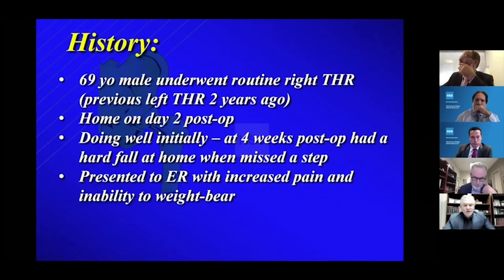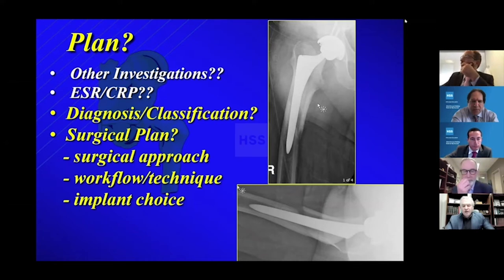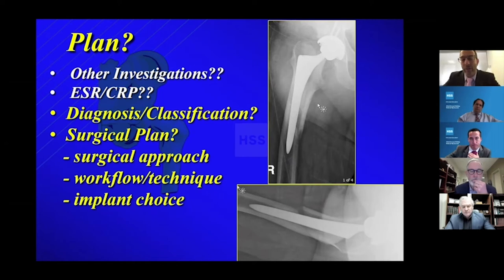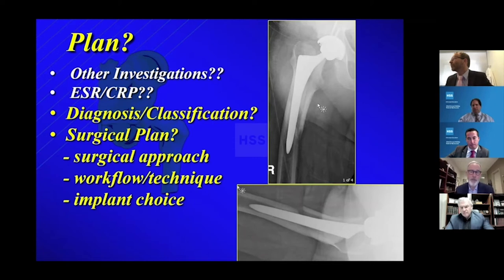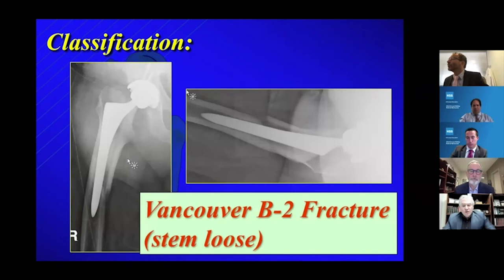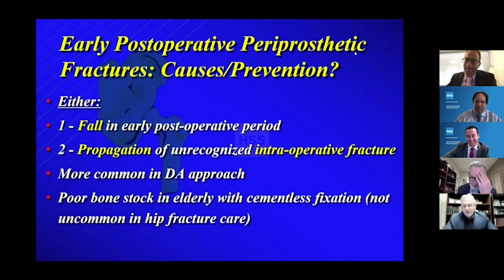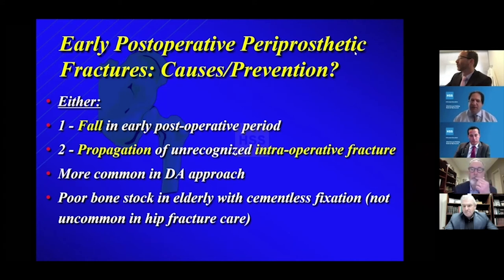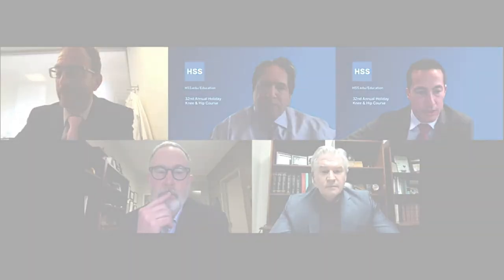Periprosthetic Hip Fracture Case - Steven J. MacDonald, MD, FRCSC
This video is from the HSS 2020 Annual Holiday Knee & Hip Course.

If you'd like to learn more about Periprosthetic Hip Fractures, click here to view the topic on Orthobullets